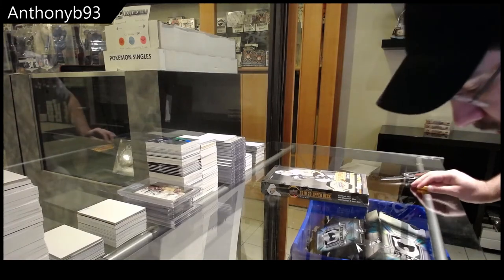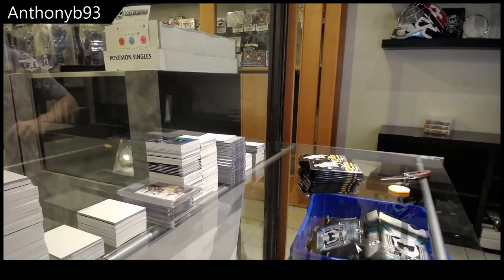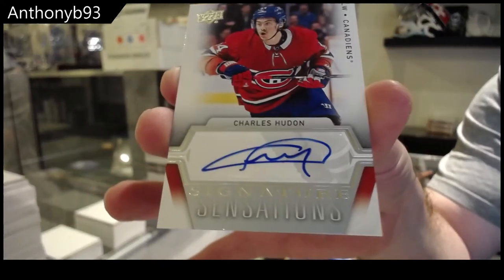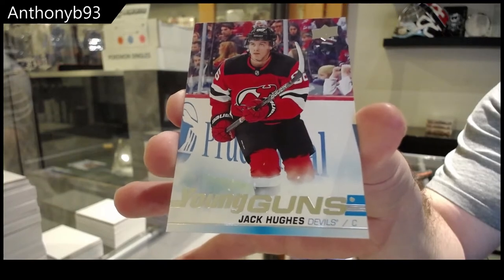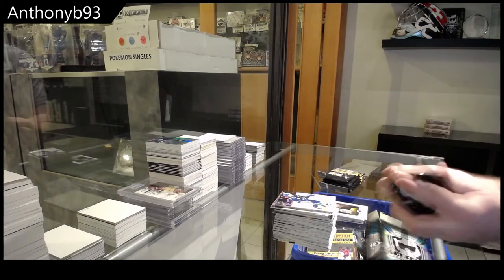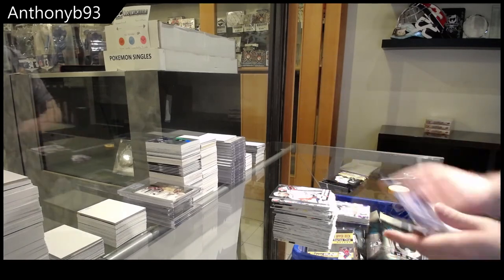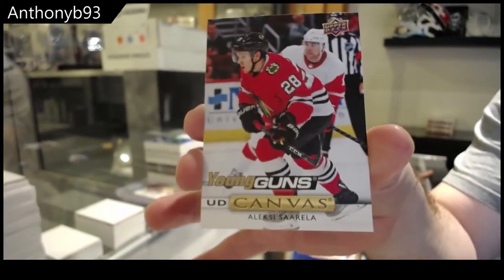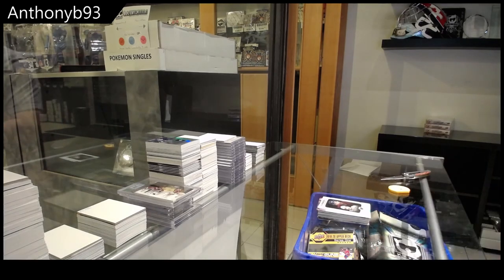AnthonyB93's 19-20 Upper Deck Series 1 Hockey Box Break